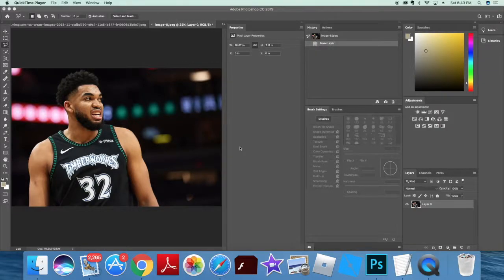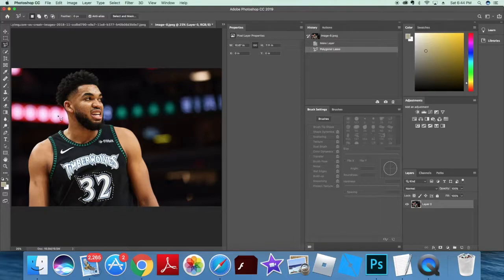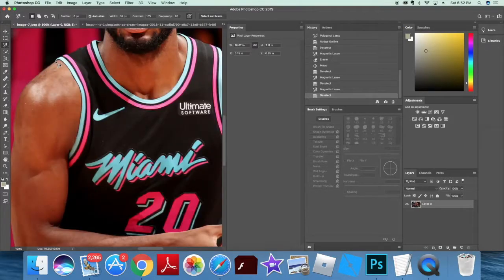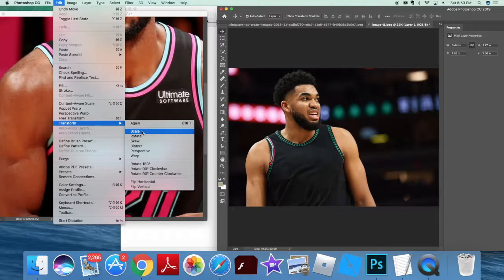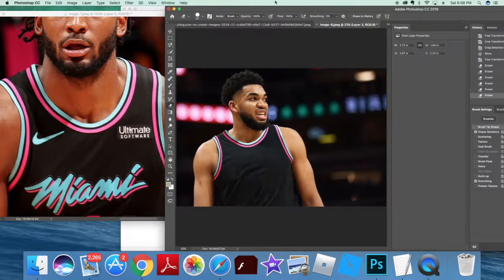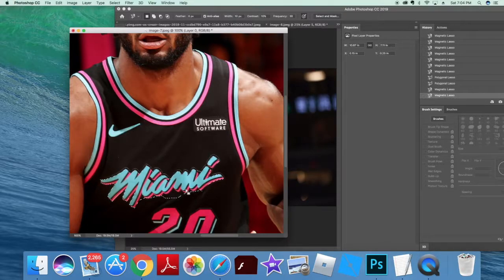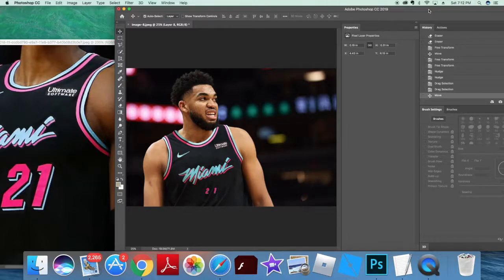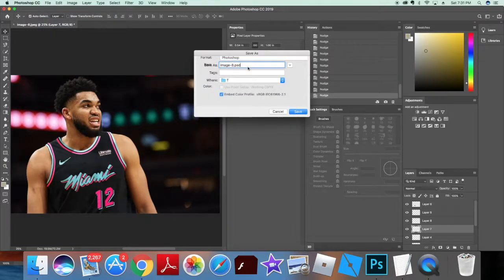How To Prefrom a Jersey Swap in Adobe Photoshop | Public Speaking How To Project